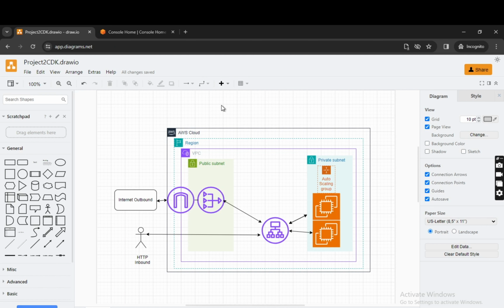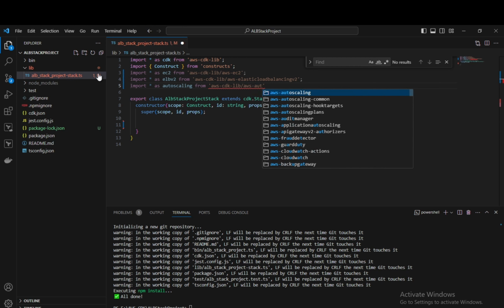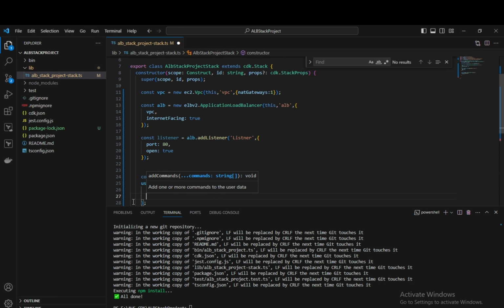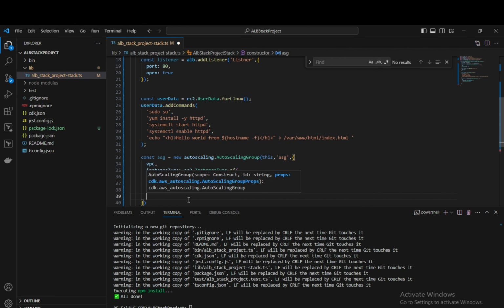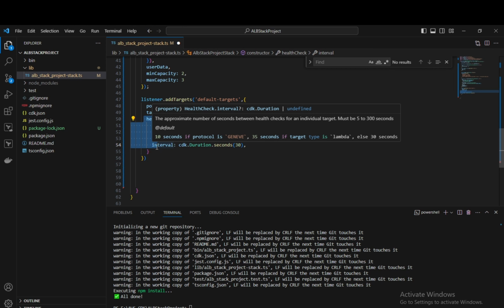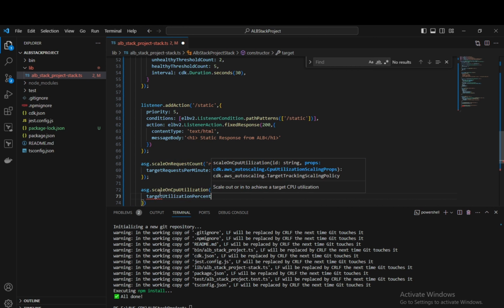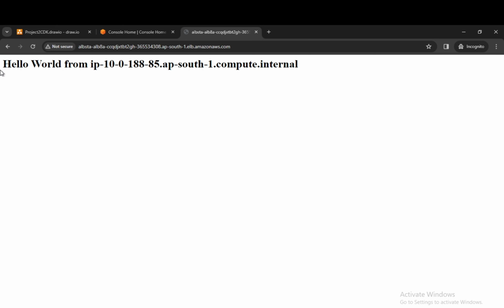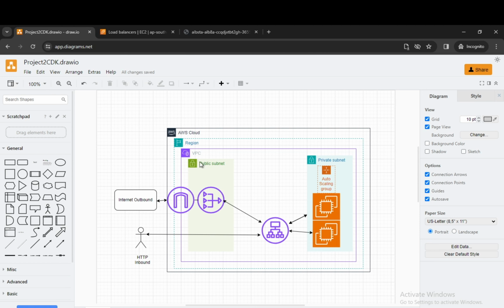Project 2: Create an Application Load Balancer (ALB) Stack with AWS CDK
Hello Friends,
We are back with a new AWS Infrastructure project with AWS CDK (IaC) 🎉

Project 2: In this Project, we will see how we can Create an Application Load Balancer (ALB) Stack with AWS CDK across different regions also we will see how we can set Complete architecture for this Project( Setting up NAT Gateway, Security Groups & Auto Scaling Groups)

🌟Here's a sneak peek of what we'll cover:
🚀 Import Existing VPC
🚀 Setting Up NAT Gateway, Security Groups & Auto Scaling Groups
🚀 Create Min and maximum desired EC2 Instances for ASG
🚀 Creating an Application Load Balancer for this Project
🚀 Deploy & test